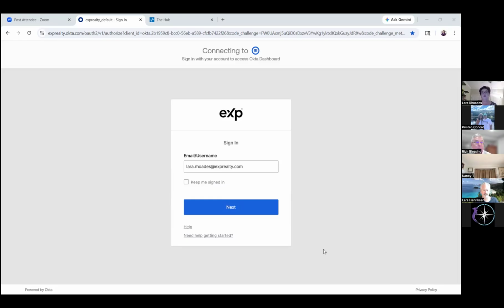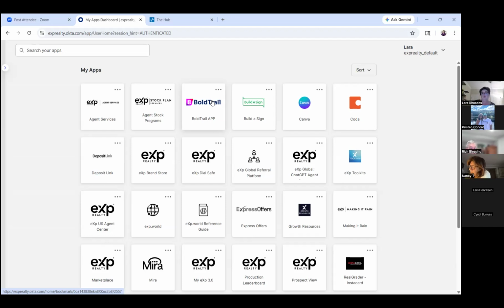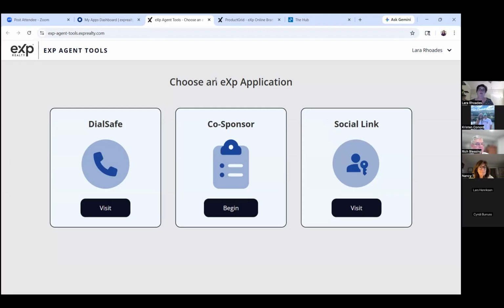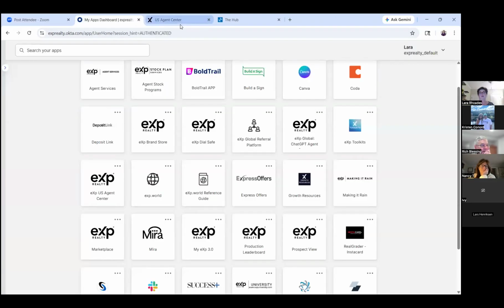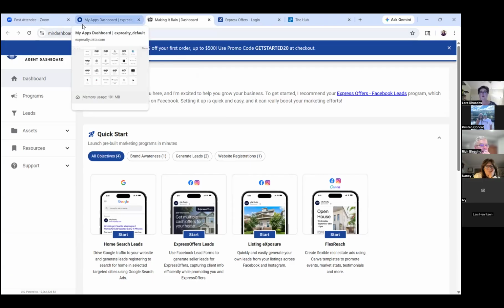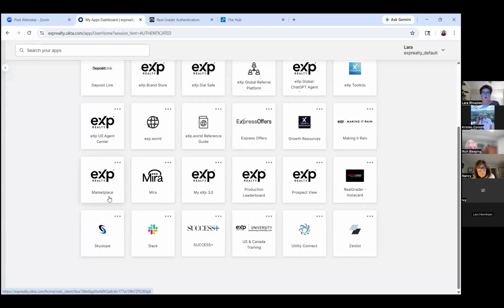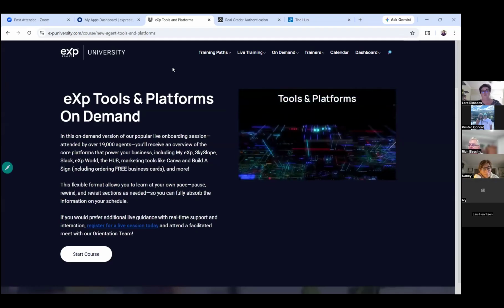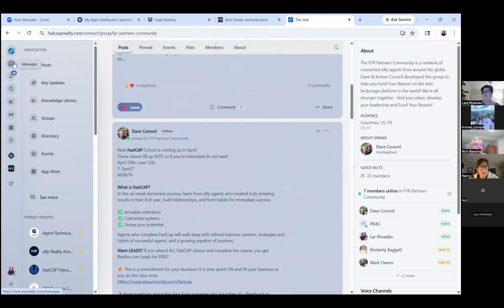eXp Brokerage Tools and Tech with Lara Rhoades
Listen as Lara Rhoades breaks down the OKTA dashboard and the tiles

🎯 PLUS highlighting areas for eXp Resources
🎯 INCLUDING a Skyslope resource
🎯 AND best places to start or visit

This class perfect for all agents - whether you’re a seasoned professional or new to RE - come learn what tools exp offers and how you can utilize them in your business or agent attraction.

Momentum Mondays is a weekly series presented by FYR University. FYR University is comprised of top producing, experienced agents in the FYR Partners Community at eXp Realty. FYR stands for Fund Your Reason, which is the mission of our community - helping Agents build the lives of their dreams by teaching and showing them how to tap into their "Reason" and then Fund it through the unlimited resources on the eXp and FYR platforms!